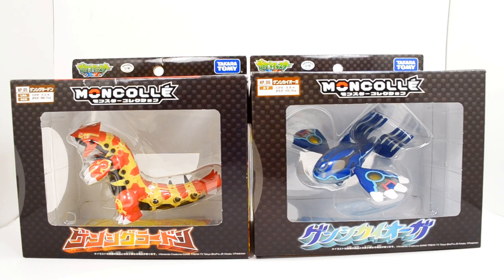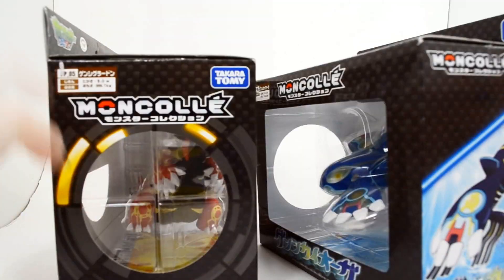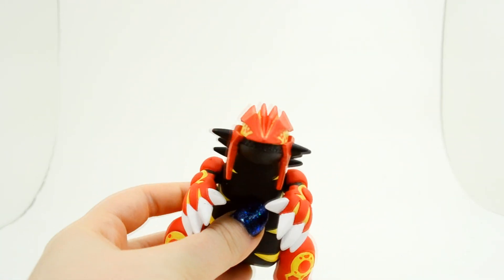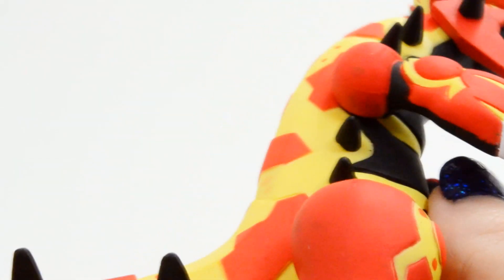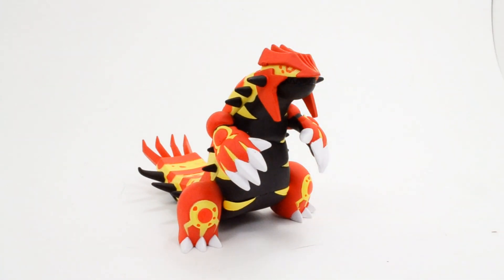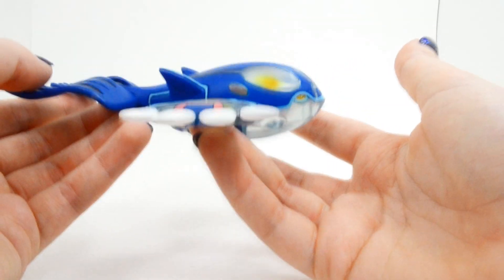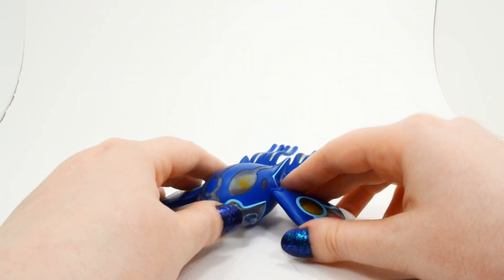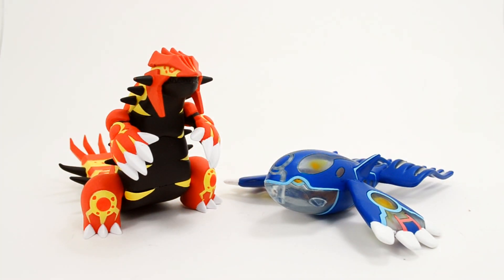Primal Groudon & Kyogre Tomy Figure Review